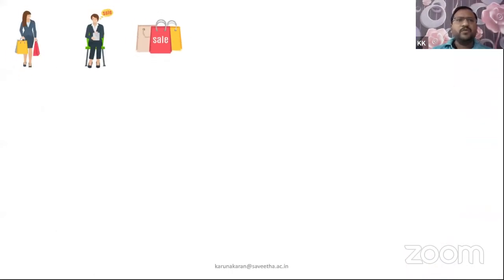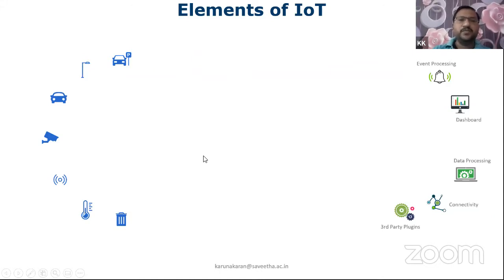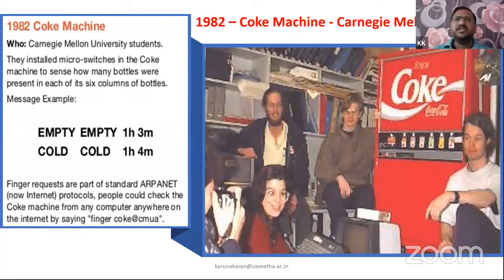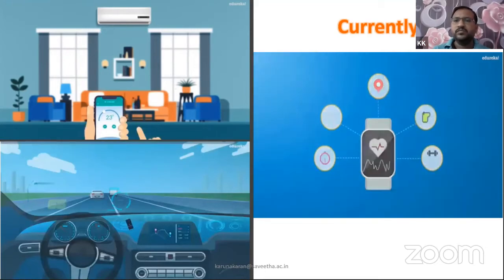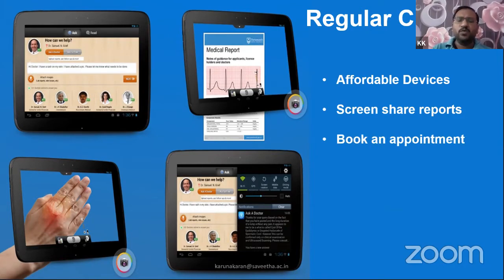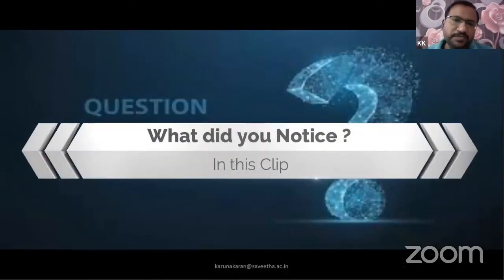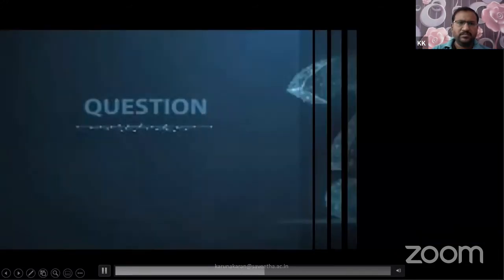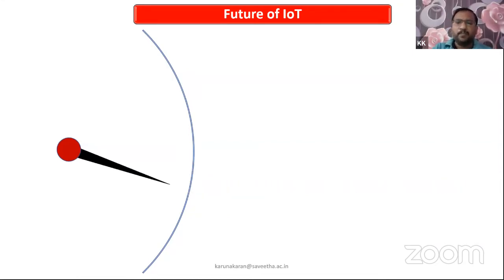IOT in Healthcare Applications | Department of Bio-Medical Engineering | AVIT | VMRF